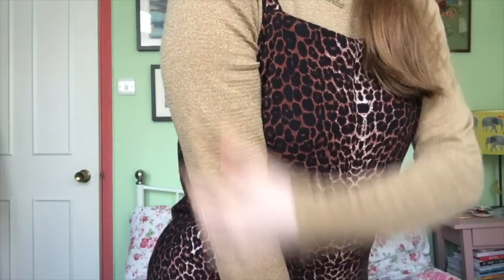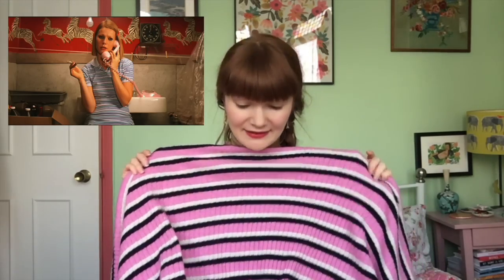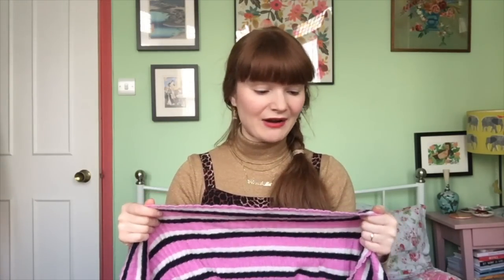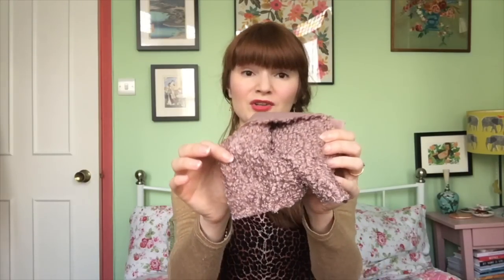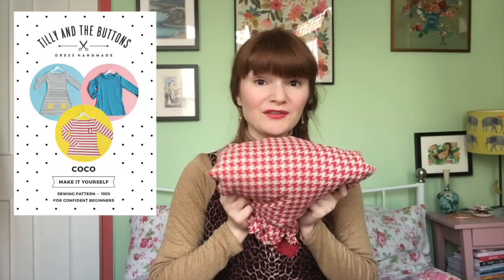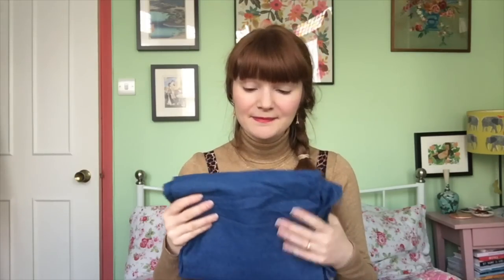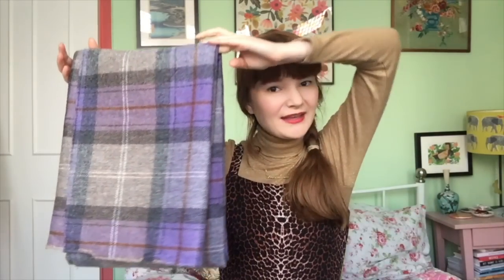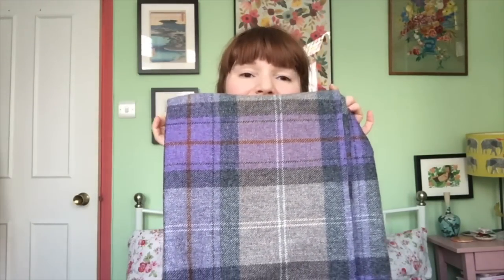January Fabric Haul and Sewing Plans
Please let me know your ideas in the comments below! x

Pink Striped Rib Knit Fabric: A One Fabric, Goldhawk Road

Image of Margot Tenenbaum from The Royal Tenenbaums, property of Touchstone Pictures

Tartan Wool: A One Fabrics, Goldhawk Road